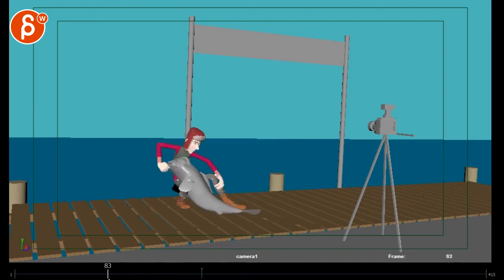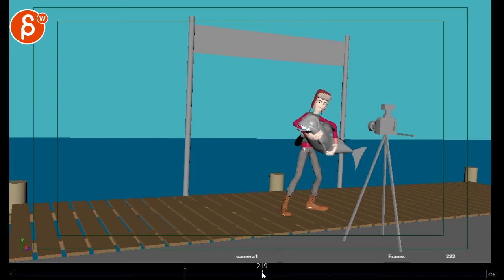Animation Workshop Mike Kersey #4